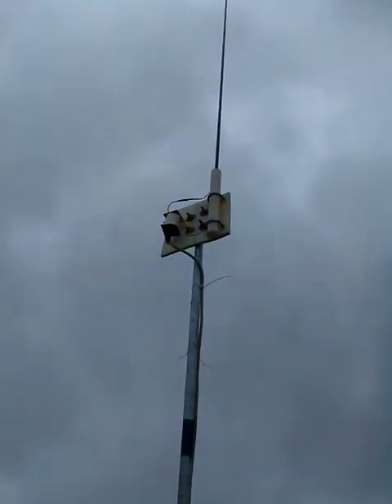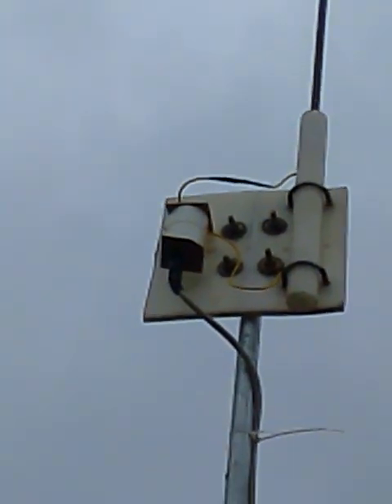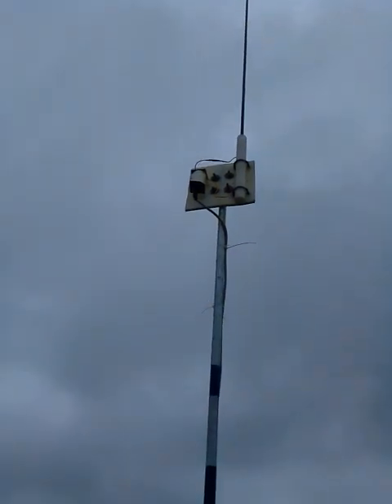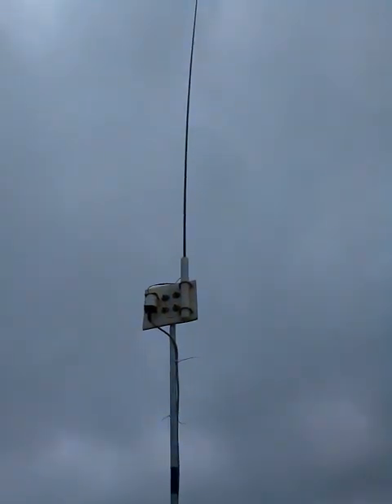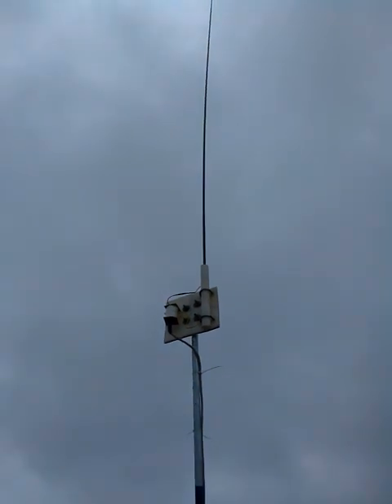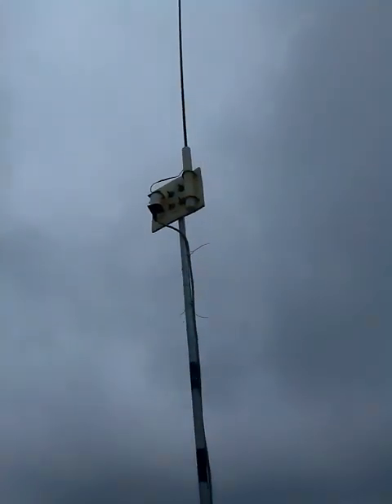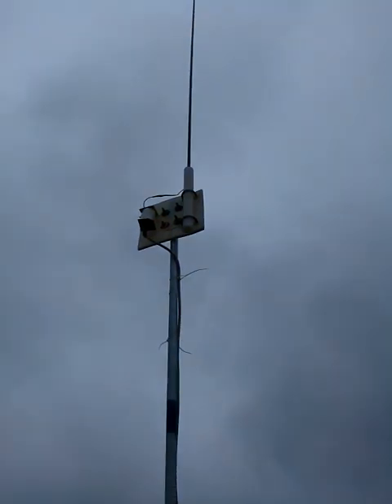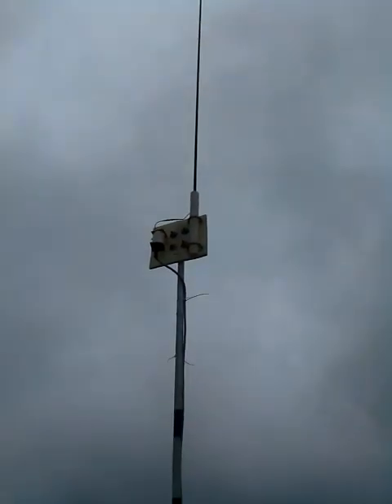ham radio 7 to 55 mhz vertical HF antenna low profile video 2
my low profile 7 to 55 mhz HF vertical antenna , part 2..

the antenna is resonant from 5 to 55 mhz with vswr below 1:1.5,
and on 7mhz its 1:1.9,a tuner is used to lower the swr on 7 mhz,but for rest of the bands tuner is not required,
the vertical element is 5.5 m tall and i am using only 1 ground radial.

the call report is extremely great,especially for dxing,till now i had always used it with 5 watts qrp {yaesu ft-817nd} on all bands with all modes,now i am using it with 100 watts with {yaesu ft-450d}, it has an inbuilt tuner also so i don't require a tuner for 7mhz .

a 4:1 voltage balun is used at the base of the vertical element...
the balun is made by 10 turns bifilar of single core 18 gauge wires,
the ferrite core used is a large size grade 43 toroid from amidon ,
the vertical element is fixed in a very strong plastic fiber tubing by drilling a hole with lathe machine...

everything is completely homebrewed and made within in a day.
Dxing is really fun with this antenna i had a contact from india to  Brazil {PY} using 5 watts on 21mhz...

73's
vu3sxn / kc3cwd